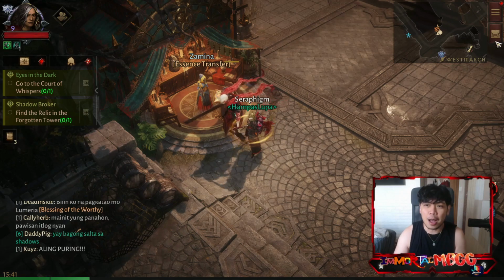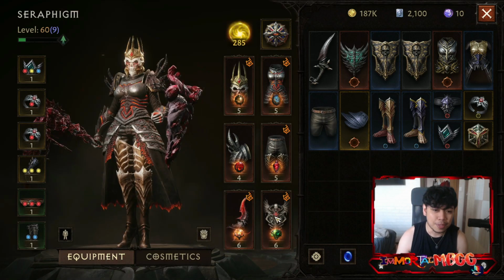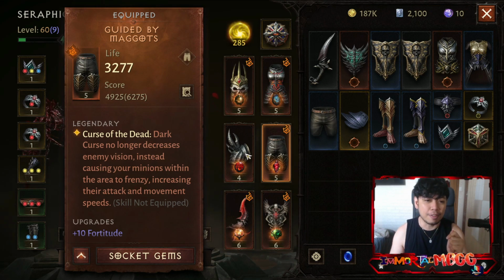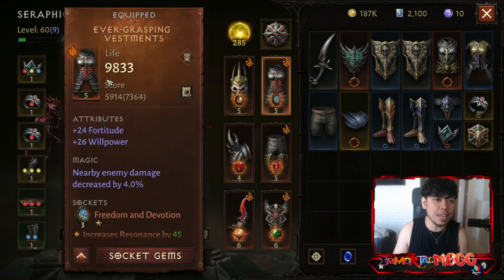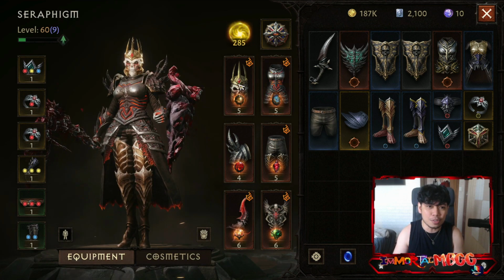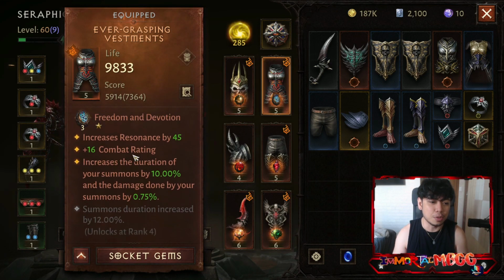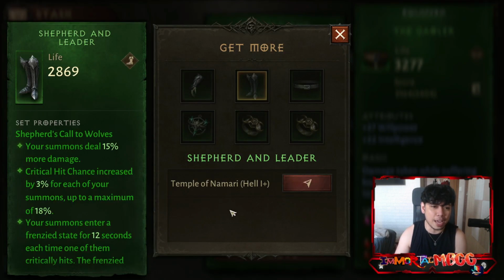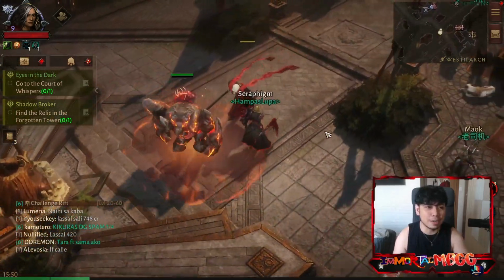DIABLO IMMORTAL : SUMMON BUILD UPGRADED!!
Just got this yesterday and boi it's sooo good!!